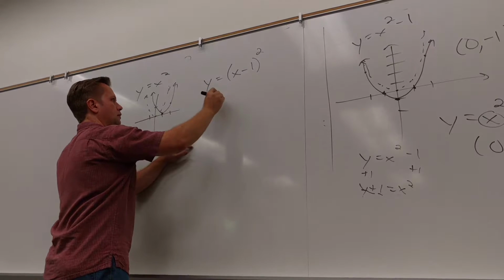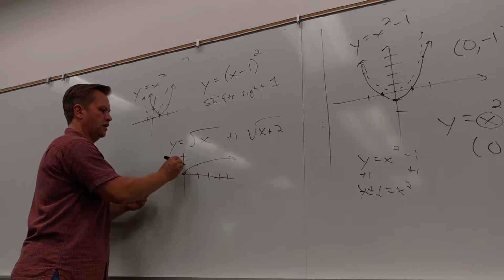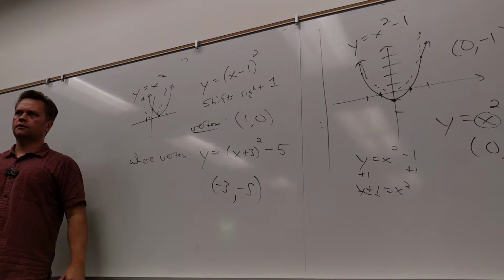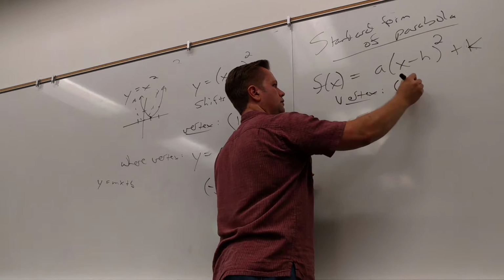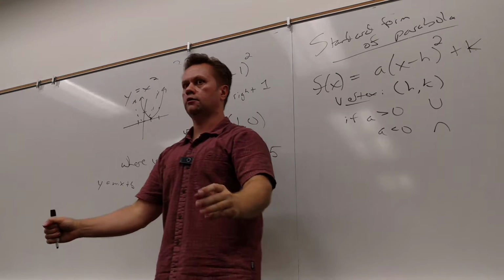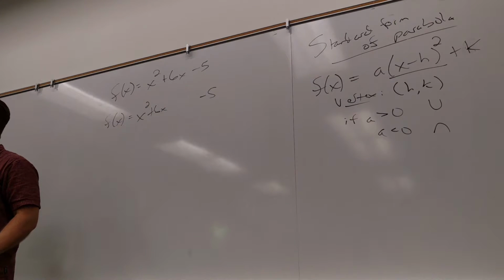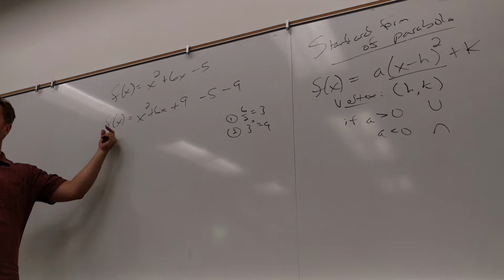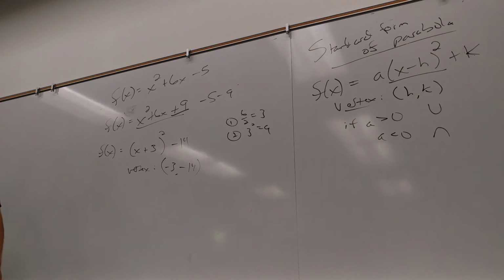Math 110, July 5 Lecture, part 5